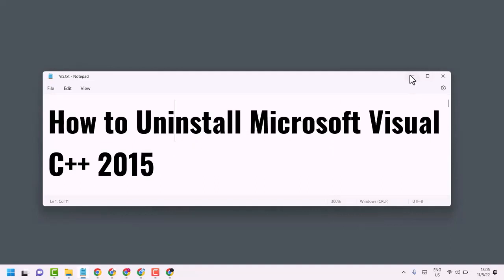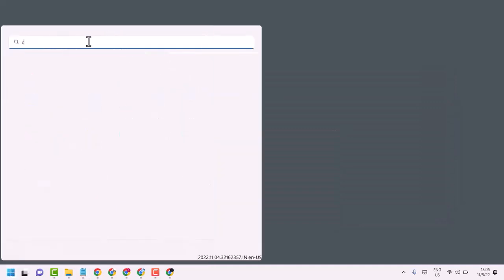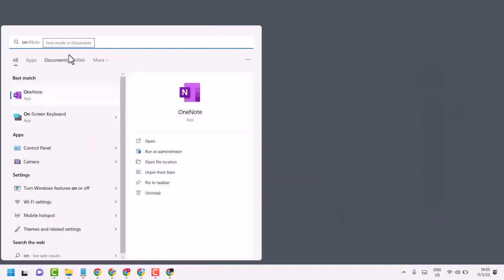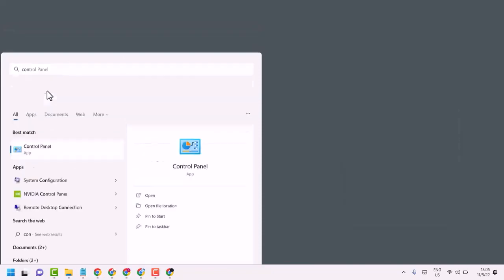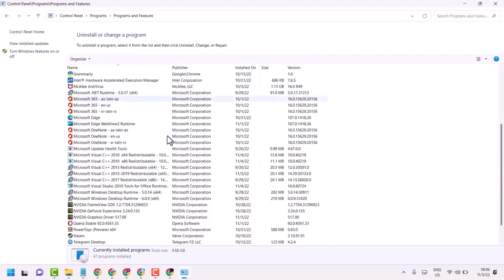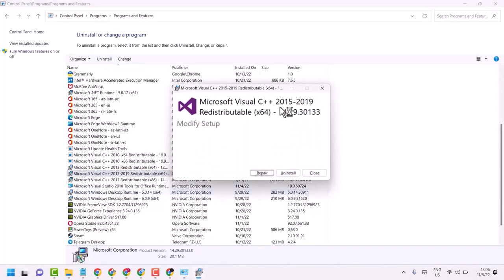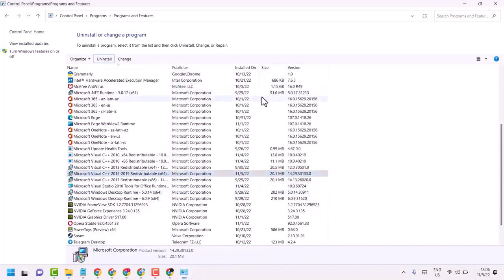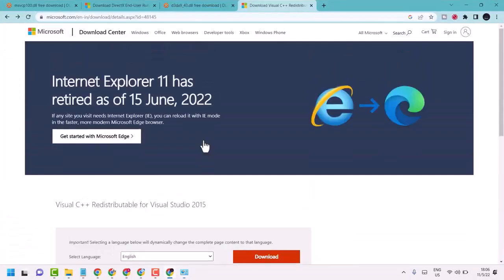How to Uninstall Existing Microsoft Visual C++ 2015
In this comprehensive tutorial, we'll address and resolve a common issue that many Windows users encounter – the error code "0x80240017 – Undefined error" – when attempting to install Microsoft Visual C++ 2015 Redistributable Setup. This redistributable package is crucial for the smooth operation of various applications and programs on your system. If this setup fails, it can hinder your access to these essential tools.

Key Issues Addressed:

Troubleshooting the error code "0x80240017 – Undefined error"
The importance of Microsoft Visual C++ 2015 Redistributable
How this error impacts app and program functionality
Fear not, as we will guide you through the steps to resolve this issue and ensure that Microsoft Visual C++ 2015 Redistributable Setup installs seamlessly. By overcoming this obstacle, you'll gain unhindered access to the apps and programs that rely on this crucial package.

As a result, you'll be able to optimize your Windows 10 experience, ensuring that your system is equipped to efficiently handle a wide range of applications.

This tutorial is designed for various devices, including computers, laptops, desktops, and tablets, all running the Windows 10 operating system. It offers support for a diverse array of hardware manufacturers, including Dell, HP, Acer, Asus, Toshiba, Lenovo, and Samsung.